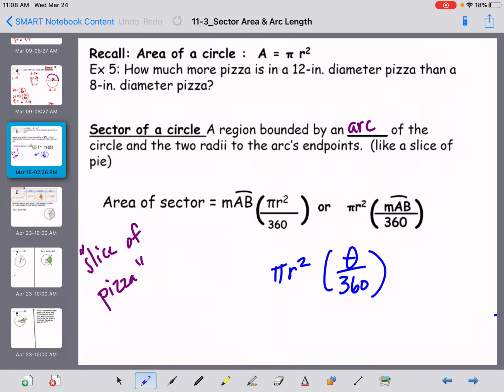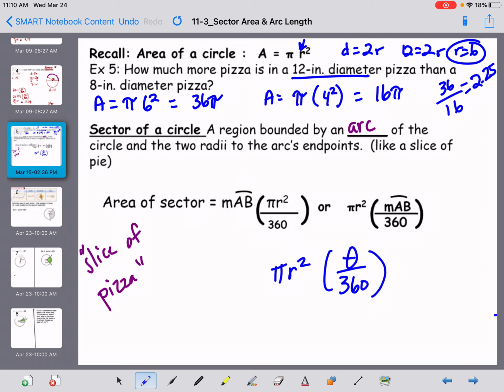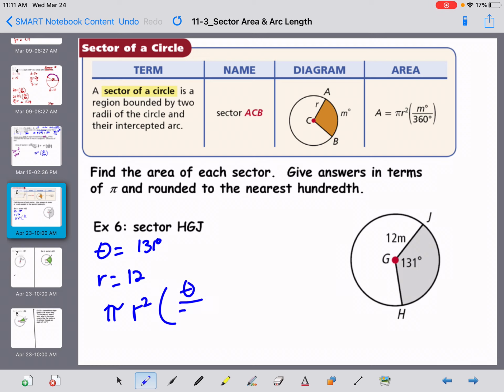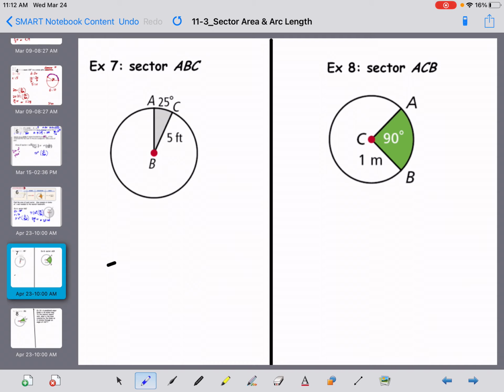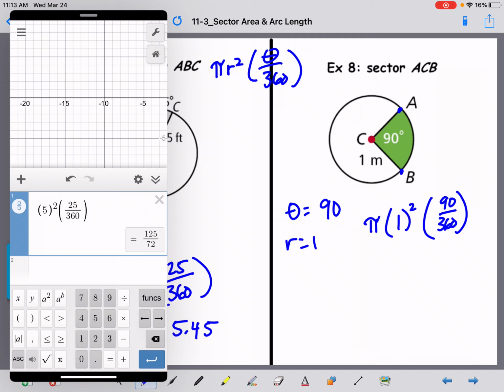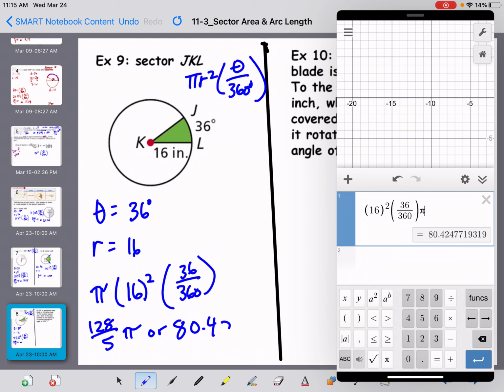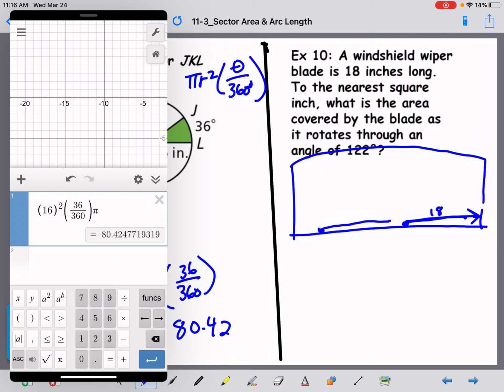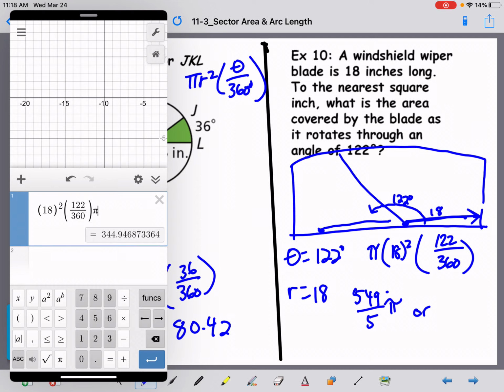11-3 Sector Area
Learn how to calculate the area of your pizza slice!